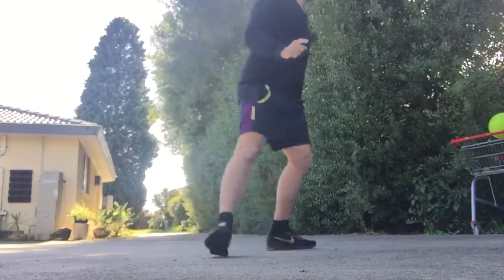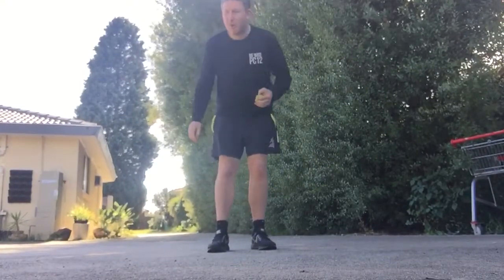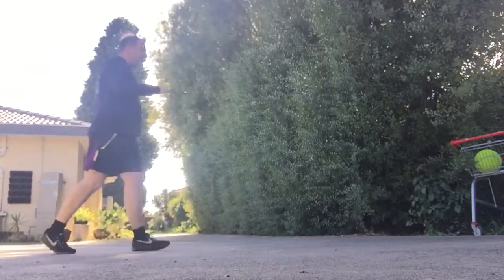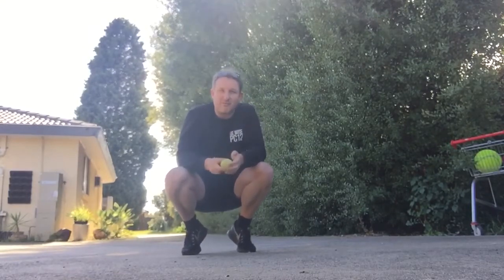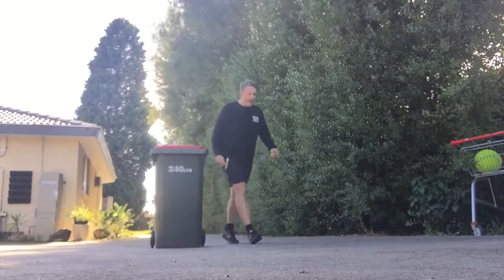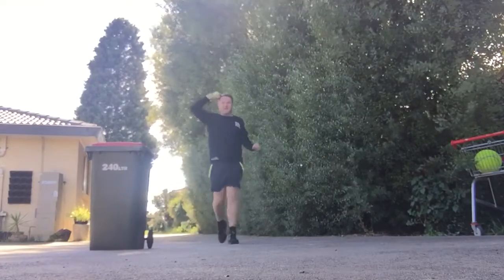Pe week 5